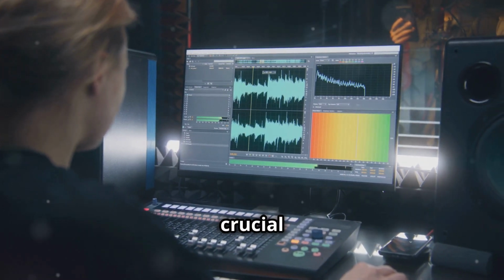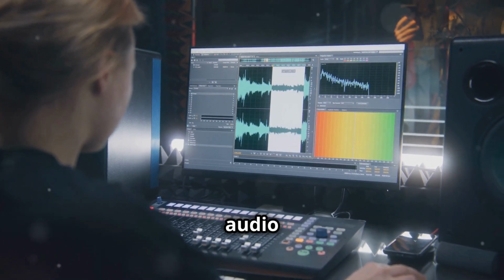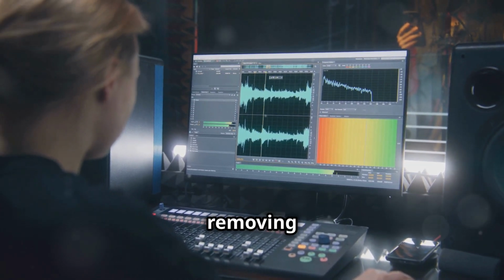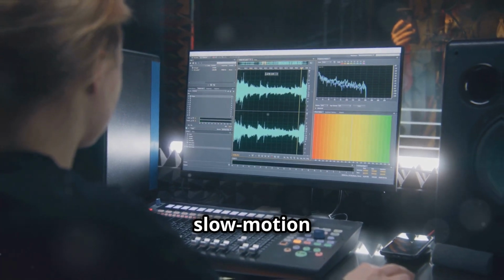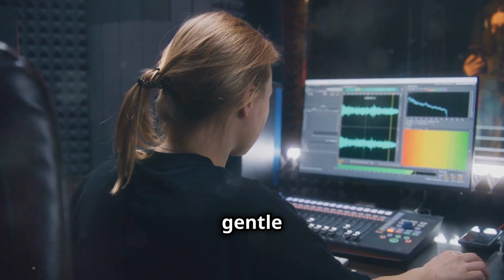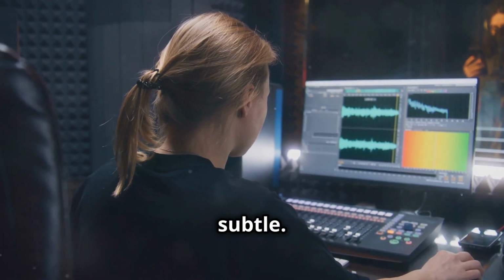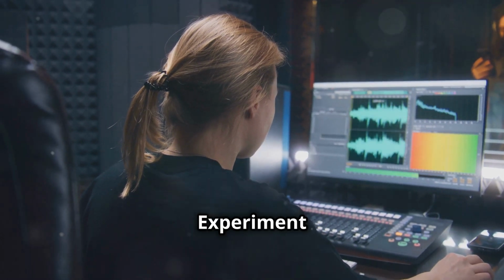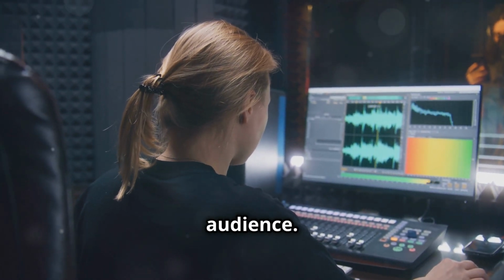How To Make An ASMR Video?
Want to create your own ASMR magic? This video is your ultimate guide! Learn how to capture the perfect whispers, create a soothing atmosphere, and edit your videos for maximum relaxation. Discover the secrets behind ASMR triggers and build your own thriving channel. Get ready to dive into the world of ASMR and unleash your creativity!

ALL VIDEOS ARE DONE BY USING AI